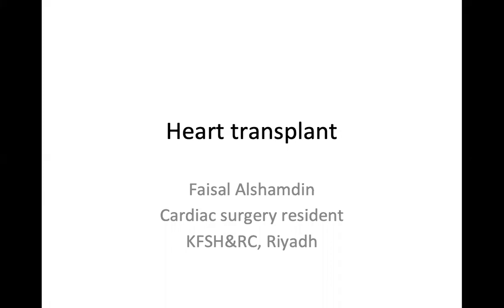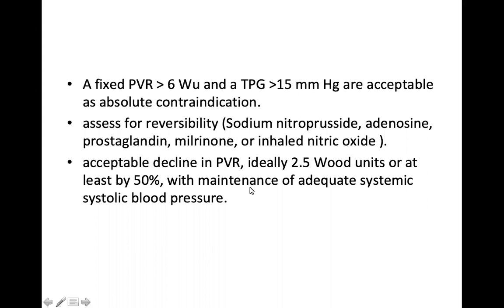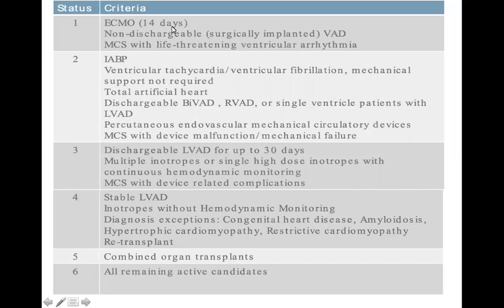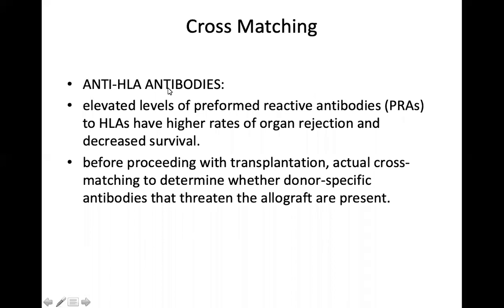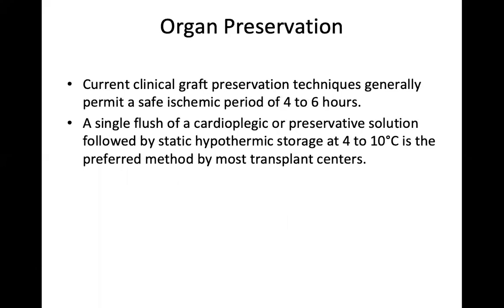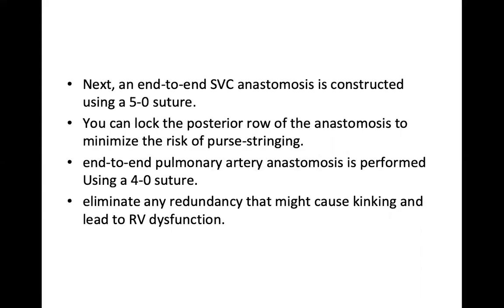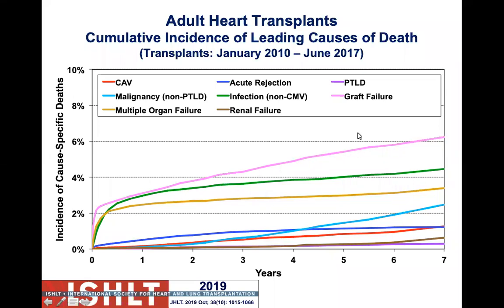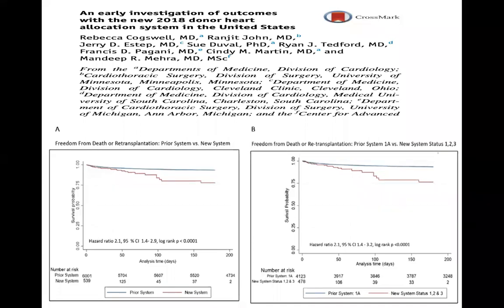Heart Transplant ( Lecture 1 )